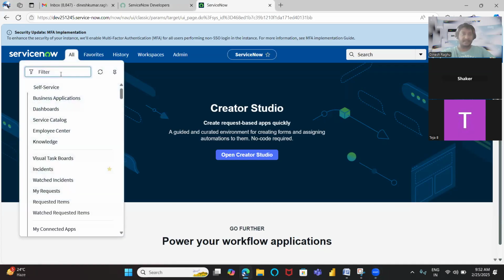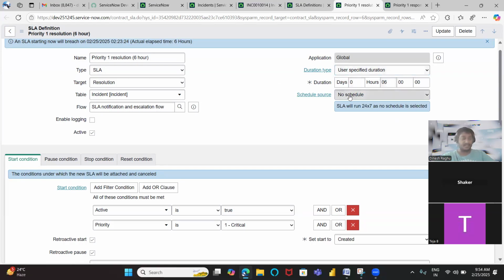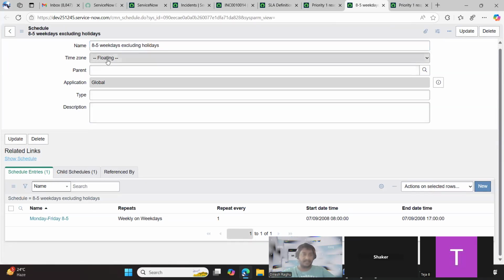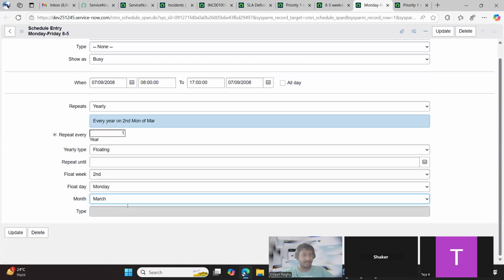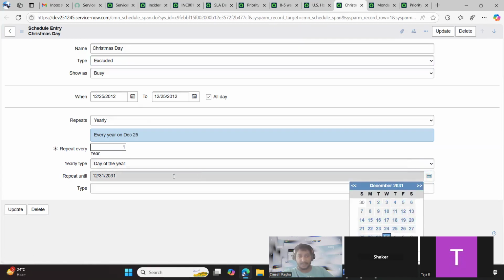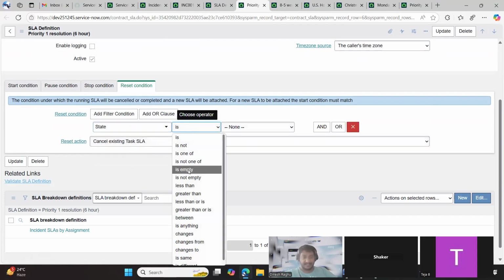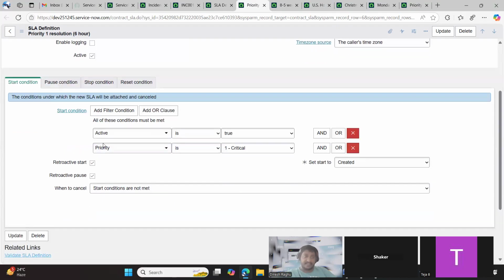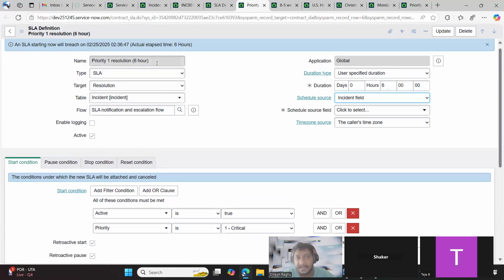SLA with Incident Module Part 2